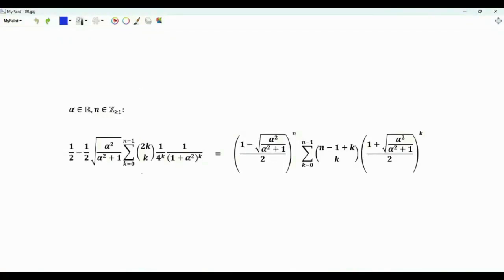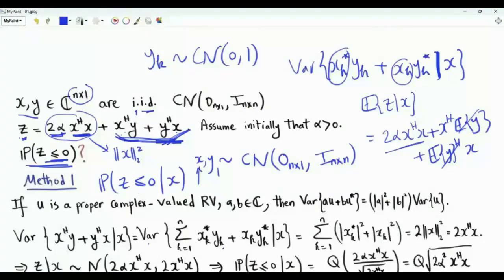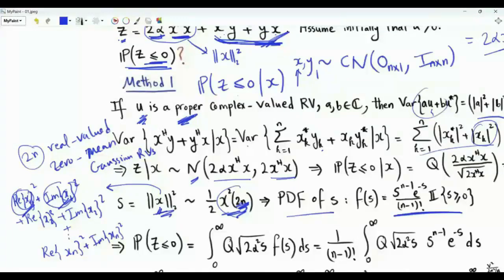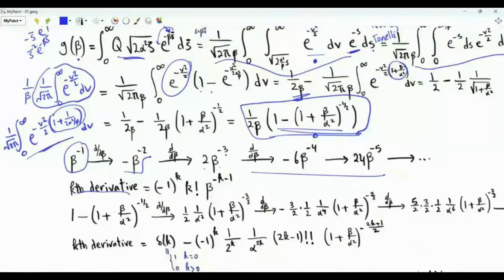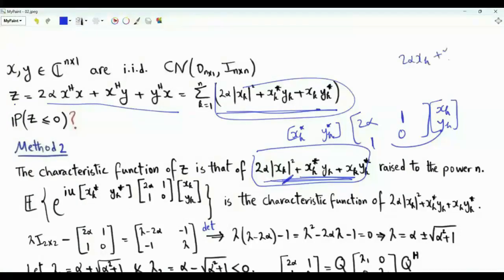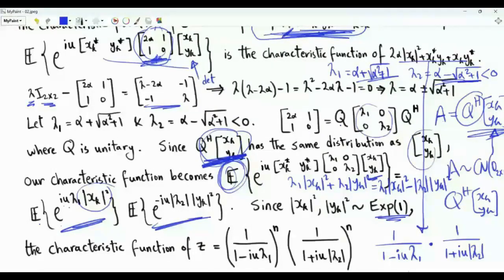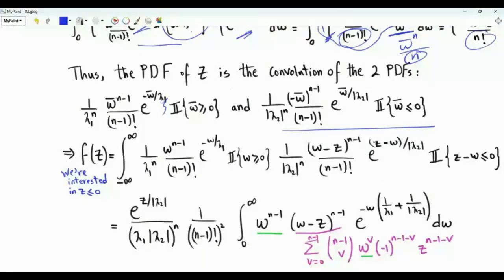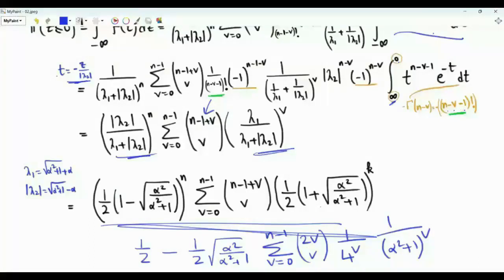A Probabilistic Proof of a Binomial Identity with a Real Parameter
For engineers studying wireless communications, these two sums represent the average probability of error for n-branch coherent BPSK maximal ratio combining (MRC) over independent and identically distributed Rayleigh fading channels. The parameter alpha is sqrt(SNR), where SNR is the average signal-to-noise ratio.

First sum:
(1/2) - (1/2)*Sqrt[b/(b + 1)]*Sum[Binomial[2*k, k]/(4^k*(1 + b)^k), {k, 0, m - 1}]

1/2 - (Sqrt[b/(1 + b)] (1/Sqrt[b/(1 + b)] - (Binomial[2 m, m] Hypergeometric2F1[1, 1/2 + m, 1 + m, (1 + b)^(-1)])/(4^m (1 + b)^m)))/2

Second sum:
(((1/2)*(1 - Sqrt[b/(b + 1)]))^m)*Sum[Binomial[(m - 1 + k), k]*((1/2)*(1 + Sqrt[b/(b + 1)]))^k, {k, 0,m - 1}]

((1 - Sqrt[b/(1 + b)])^m (4^m - (Binomial[-1 + 2 m, m] Hypergeometric2F1[1, 2 m, 1 + m, (1 + Sqrt[b/(1 + b)])/2])/(1 + b)^m))/(2^m (2 - 2 Sqrt[b/(1 + b)])^m)